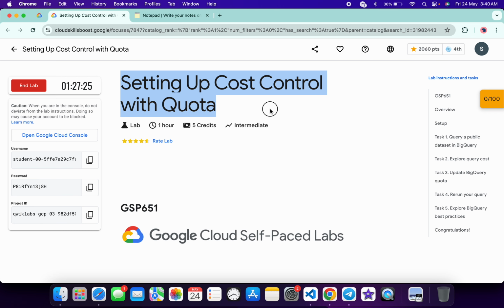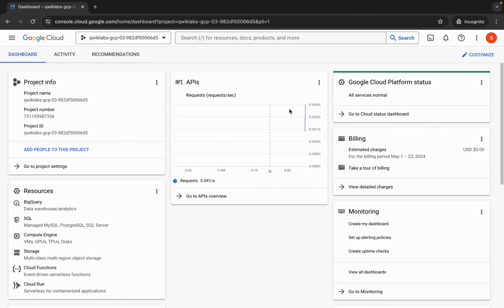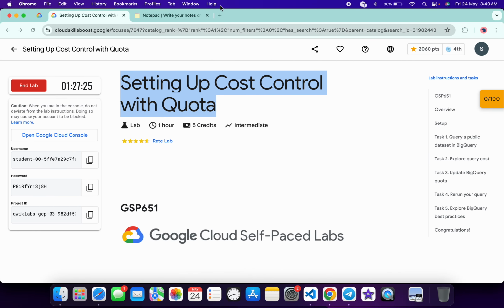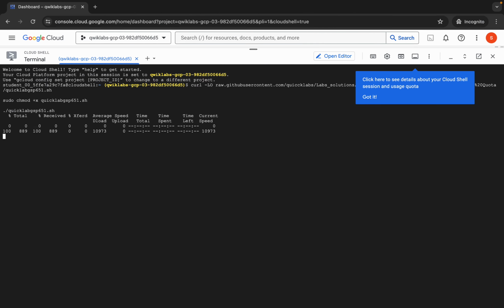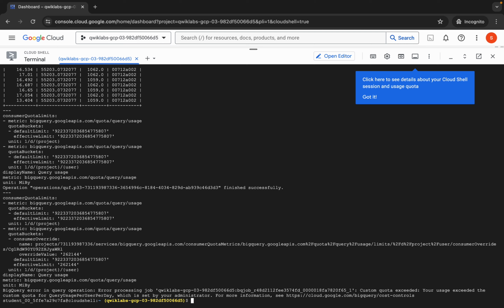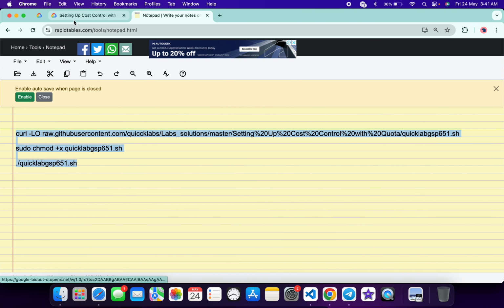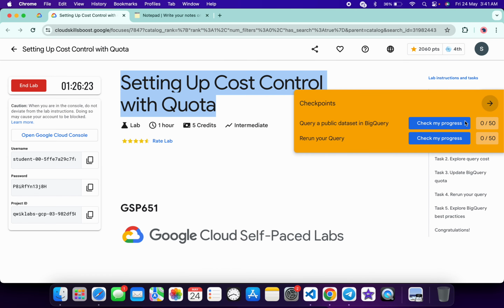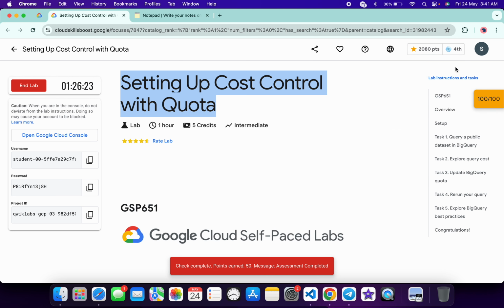Setting Up Cost Control with Quota || qwiklabs || GSP651 || [With Explanation🗣️]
./quicklabgsp651.sh